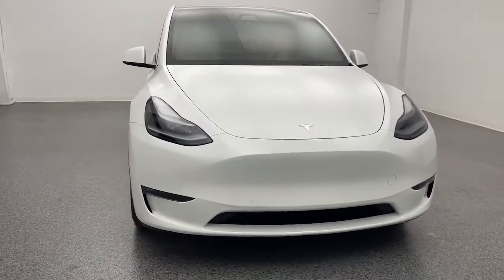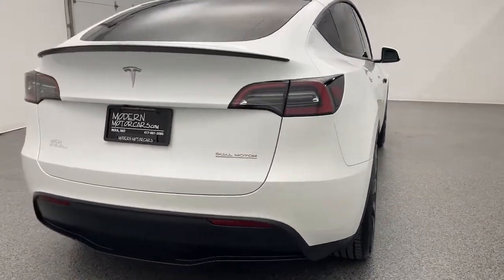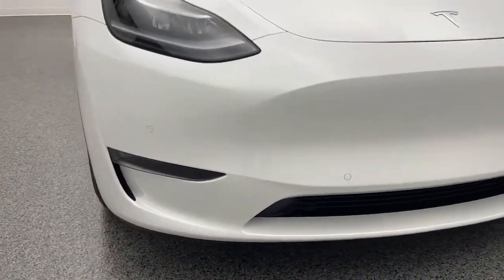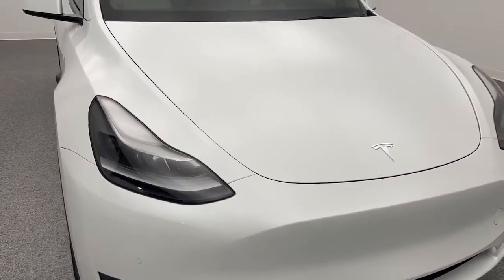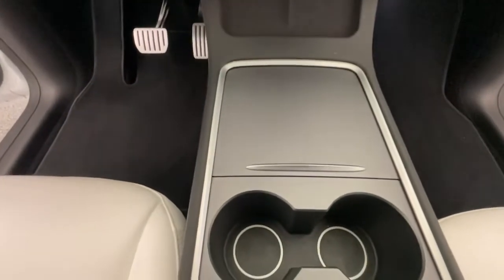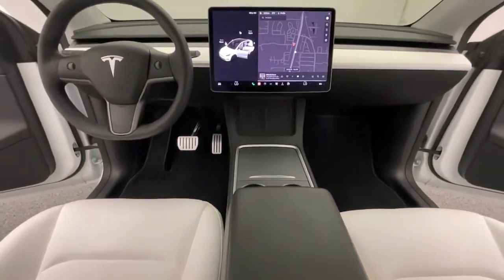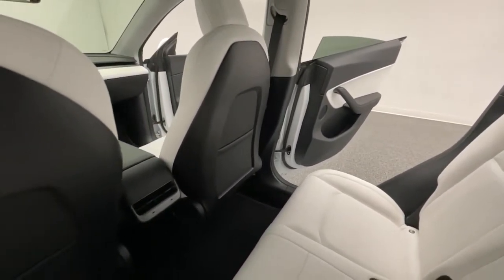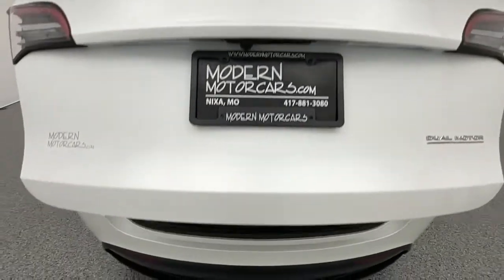2021 Tesla Model Y Nixa, Springfield, Ozark, Branson, Joplin, MO 220056A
Pearl White Multi-Coat Used 2021 Tesla Model Y available in Nixa, Missouri at Modern Motorcars. Servicing the Springfield, Ozark, Branson, Joplin, MO area.

Modern Motorcars
1856 N Deffer Dr

Navigation, Bluetooth, Backup Camera, Heated Seats, Heated Steering Wheel, Glass Roof, 21in Uberturbine Alloy Wheels.brbr-WE DELIVER IN 300 MILES FOR FREE! br-100% ONLINE TRANSACTIONS!br-Pearl White Multi-Coat br-White Premium Seat Trim br-Dual Electric Motorbr-1-Speed Automatic Transmissionbr-All Wheel Drive br-Navigation br-Bluetoothbr-Backup Camerabr-Heated Steering Wheelbr-Heated Front & Rear Seatsbr-Glass Roof br-Red Brake Calipers br-21in Uberturbine Alloy Wheels br-Tinted Windows br-Autopilot br-Premium Audio System brbr-Join the nearly 1,000 clients that have rated us an average of 4.8 of 5! The most commonly used phrases in our reviews are buying experience, fair price and highly recommend. We pride ourselves on providing an unique and friendly experience for all shoppers before, during and after the process. We place an extremely heavy emphasis on our intensive presale inspection by our team of ASE certified technicians. We then make the investments needed to bring all inventory up to the Modern Motorcars quality standards prior to considering it ready for retail. We serve the Greater Springfield Missouri area; however, our clients range from coast to coast. Over the years we have developed a very smooth process for delivery to your doorstep, free pickup at Springfield/Branson airport and premium warranties recognized in service centers nationally. In addition, we provide convenient and industry leading finance options with rates that compete with any lending source. Whether it is a vehicle purchased from Modern Motorcars or not, our Service Center is ready to handle all your needs from simple to the most complex on all makes and models. We treat every opportunity with care and focus on delivering all shoppers with our unique VIP experience providing the amenities you typically will not find in a family owned and operated dealership. We invite you to inspect our reviews and look forward to working with you!